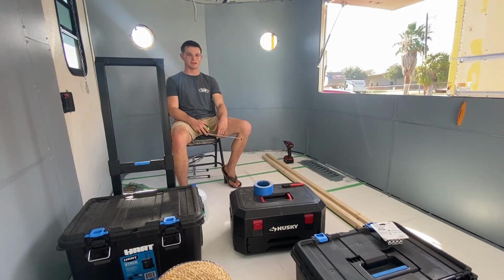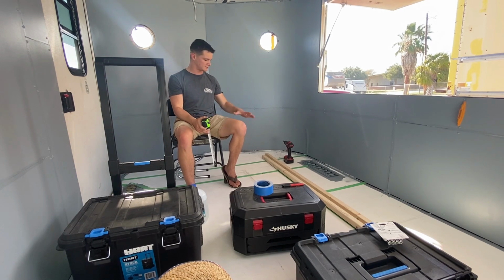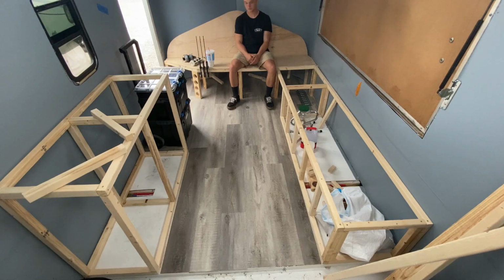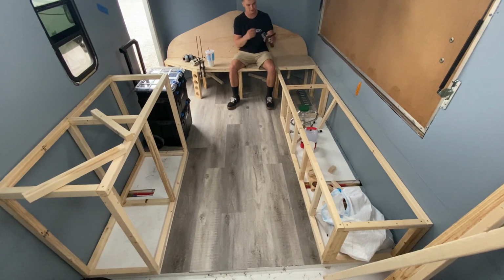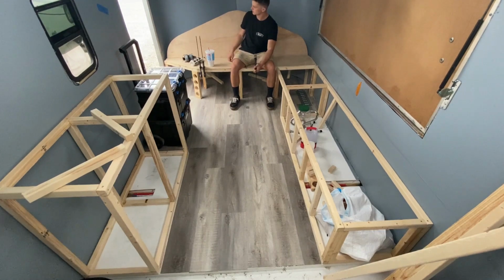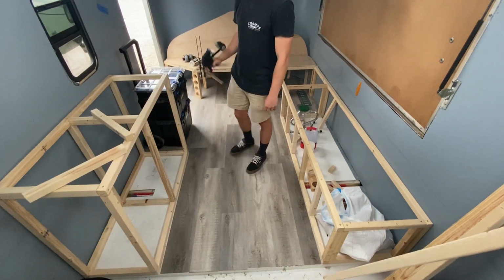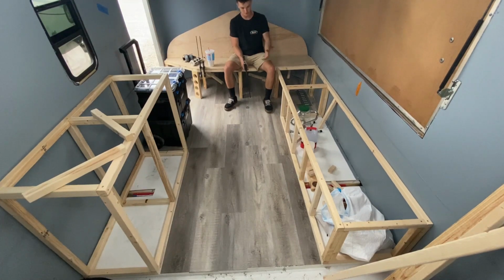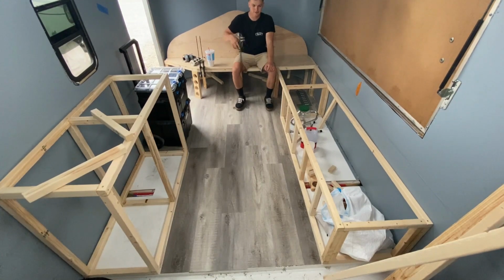Cargo Trailer Camper: Framing the Inside!!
This one's pretty cool.
Bench seats, flooring, and kitchenette.